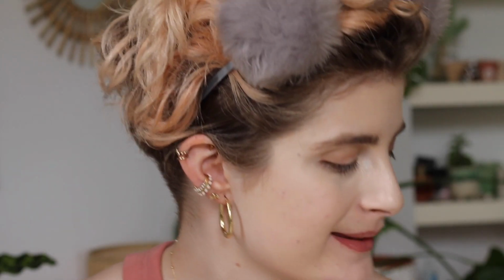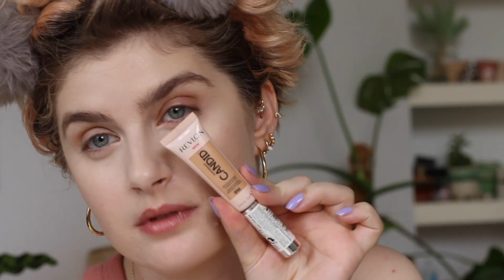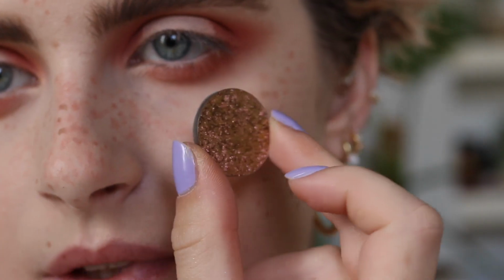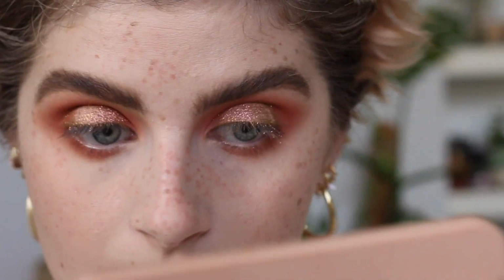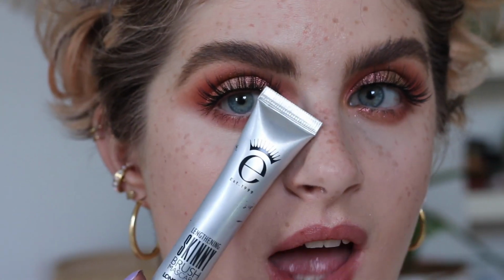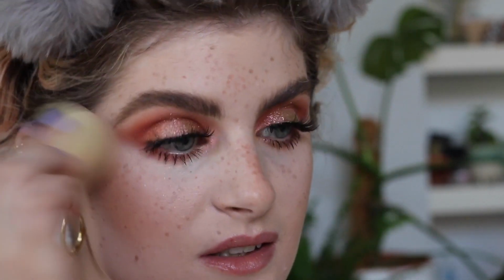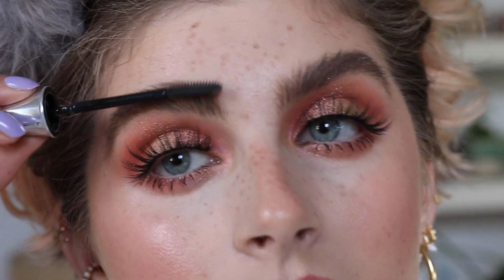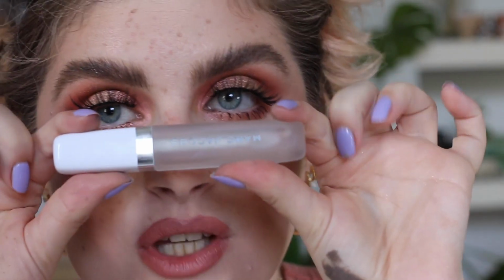SUMMER CHATTY MAKEUP TUTORIAL | Raquel Mendes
Let's get BACK to being chatty with a Summer Makeup!

PRODUCTS MENTIONED:
[UK links]

BAREMINERALS Gen Nude Eyeshadow Primer (Bright AF)*

ABH Dipbrow Pomade (Blonde)*

LOTTIE LONDON Freckle Tint

MAC Tete-a-tint Eyeshadow

COLOURPOP Cutouts Eyeshadow (discontinued)

EYEKO Skinny Brush Mascara*

NABLA Rosy Magnolia Velvetine Lip Liner*

MARC JACOBS Coconut Lip Oil*

MUSIC IS
California - Soyb & Amine Maxwell